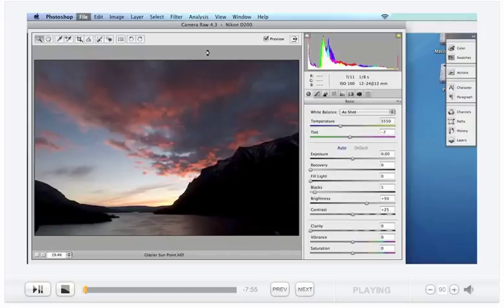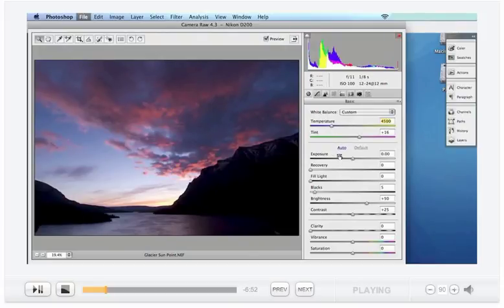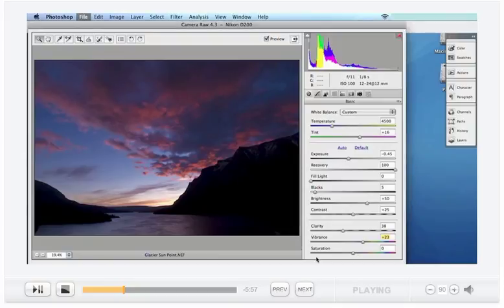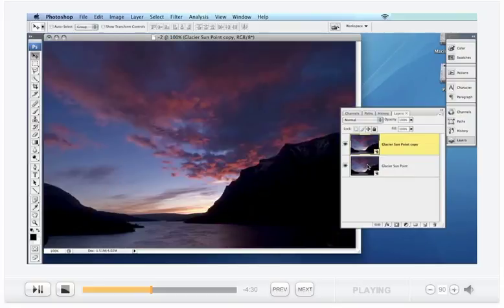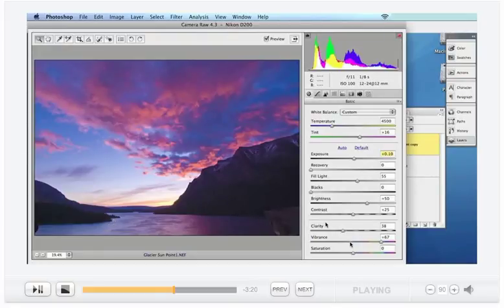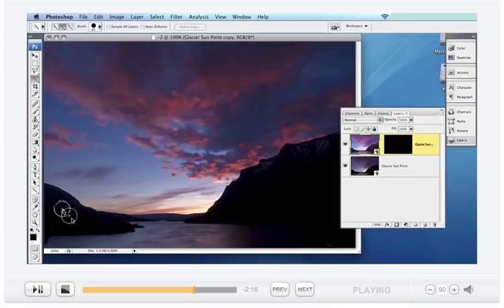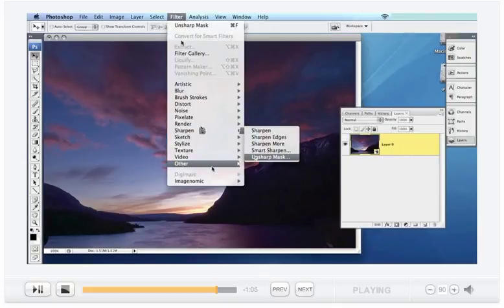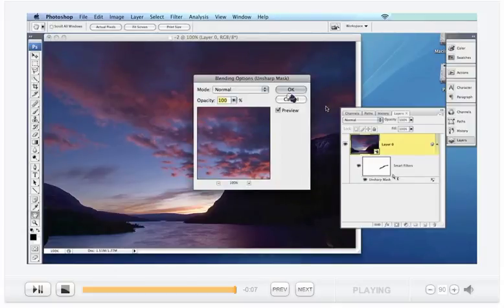21 Double Processing in Raw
TRAINING PHOTOSHOP CS3 Double Processing in Raw